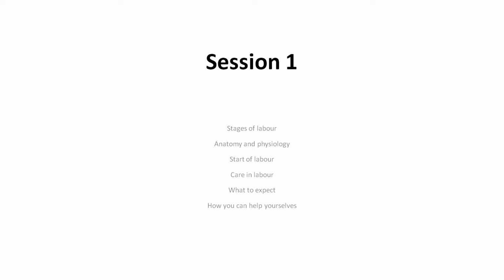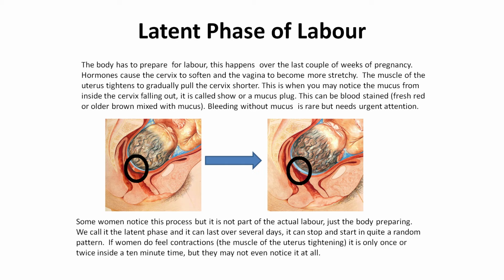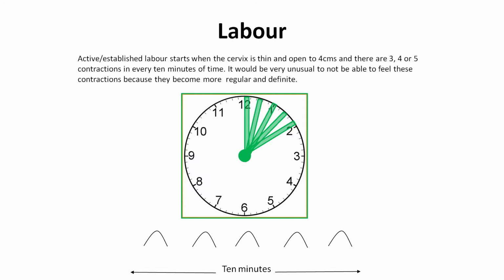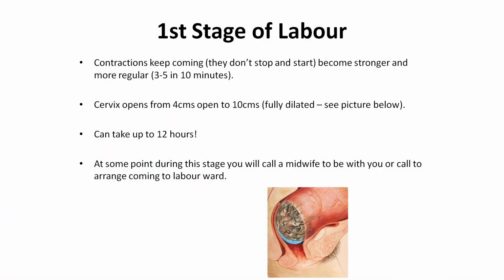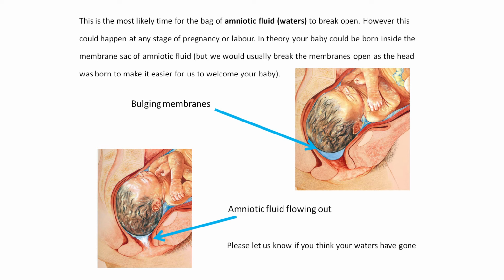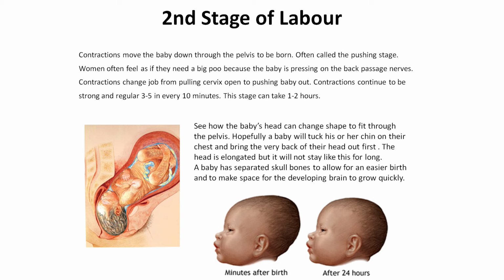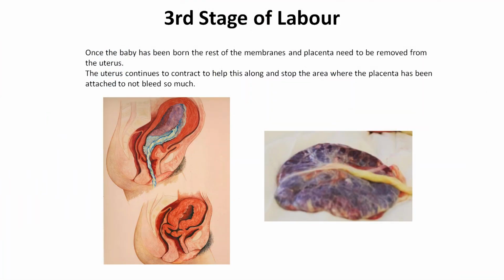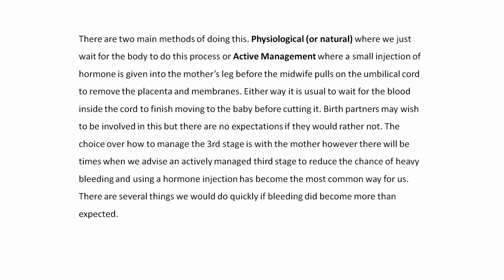Parentcraft antenatal class: Session 1